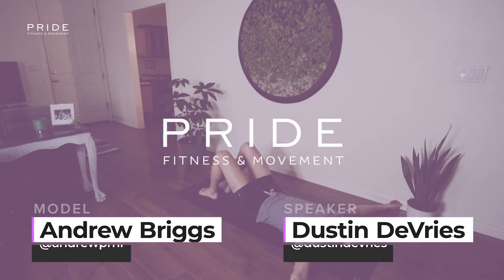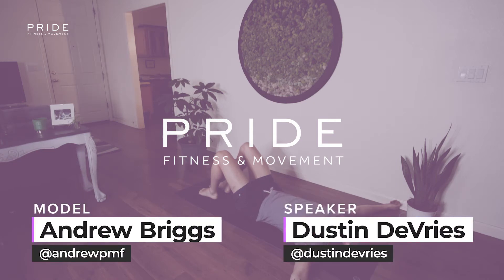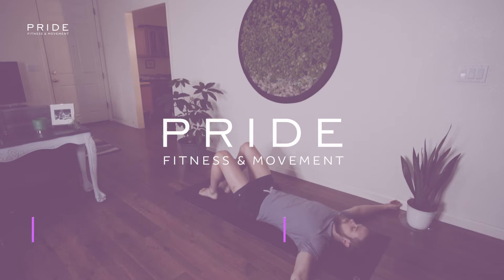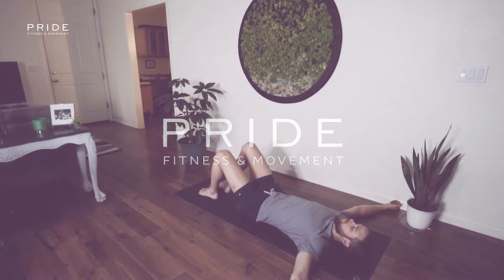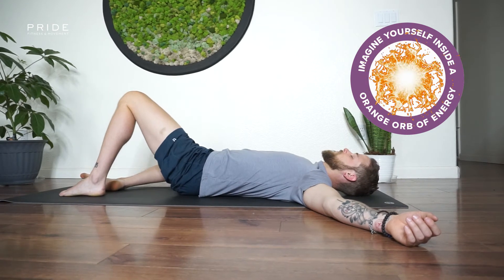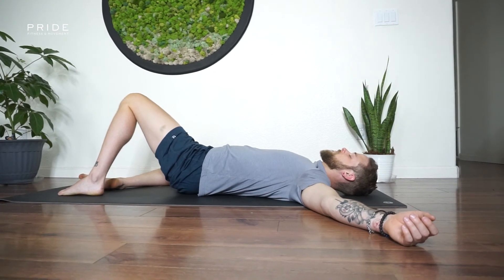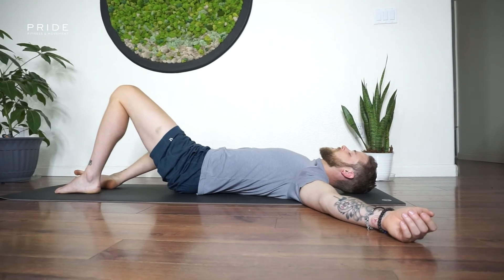The Alternating Leg Drop - Zone 2, Sacral Chakra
Zone exercises are a mixture of Tai Chi, Qigong, Yoga and a few more practices that were combined by Paul Chek. He refers to these as "working in".
Zone 1 Is your Root chakra,
Zone 2 is your Sacral Chakra
Zone 3 is your Solar Plexus
Zone 4 is your Heart Chakra
Zone 5 is your Throat Chakra
Zone 6 is your Third Eye Chakra
Supplementing these into your program as a way to recover and heal more effectively is something I use with myself as well as my clients.